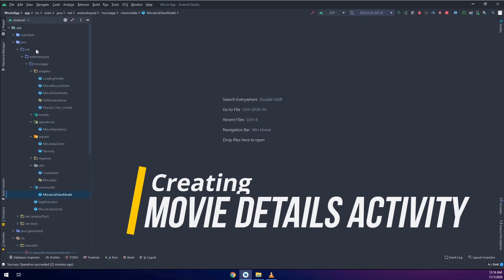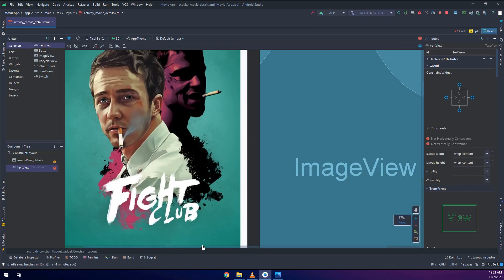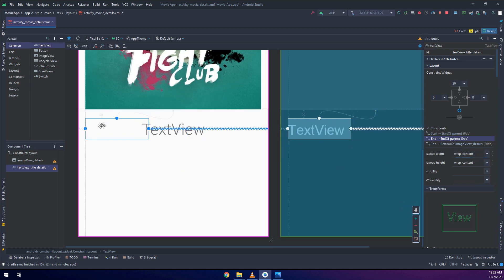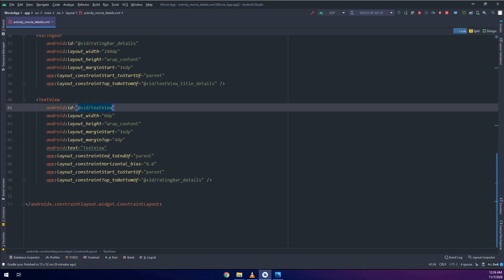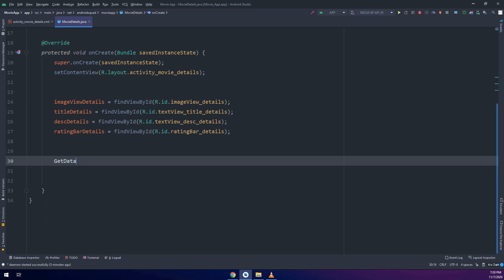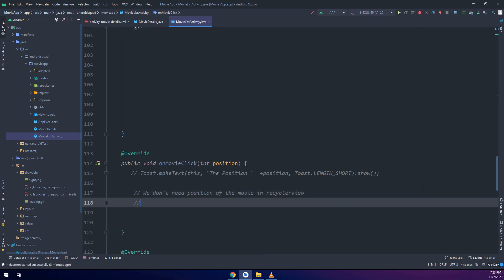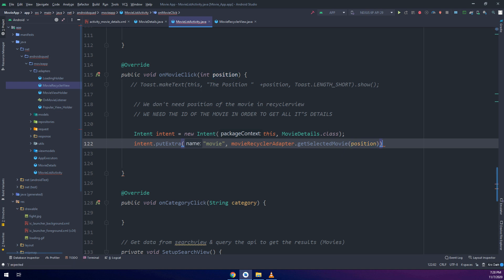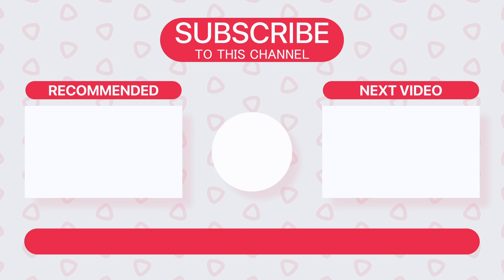REST API with MVVM and Retrofit2 #24 - Movie Details Activity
💥 In this video, we will learn how to create the movie details activity.

Here's the specifics of what you will see in the course:
✔ Singletons
✔ RecyclerView Pagination
✔ CardViews
✔ SearchViews
✔ Menus

continue making!

⭐️ TAGS ⭐️
android programming,
android development,
android studio tutorial for beginners,
android course,
android training,
android
android studio
android development
android tutorial
android (operating system)
product: android
android course
android apps
android course trailer
kotlin course
kotlin android
android studio
android tutorial
android
android studio tutorial
tutorial
tutorials
studio
android
android studio
android development
learn android
learn android studio
android tutorial